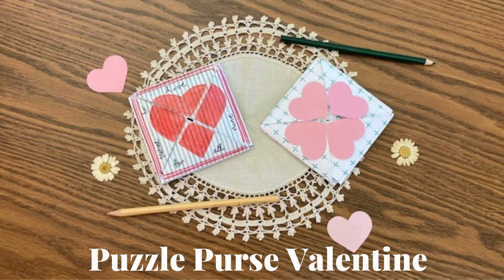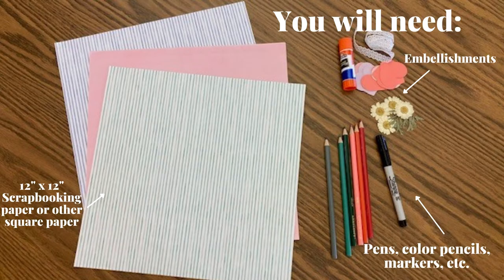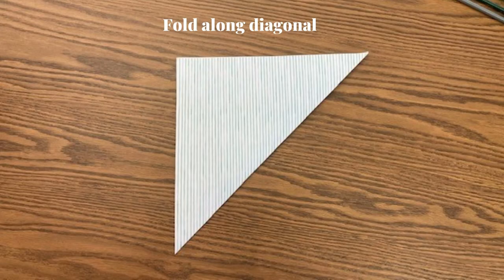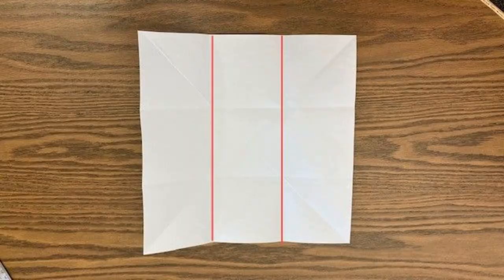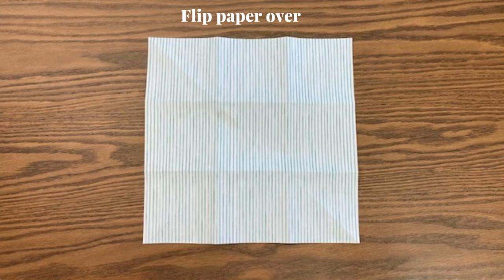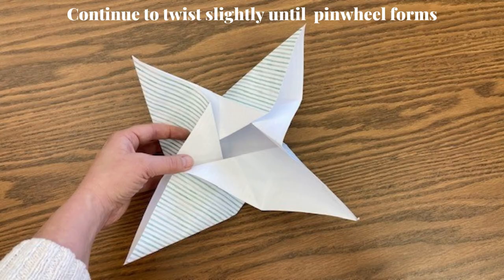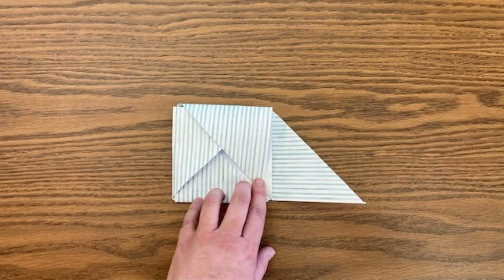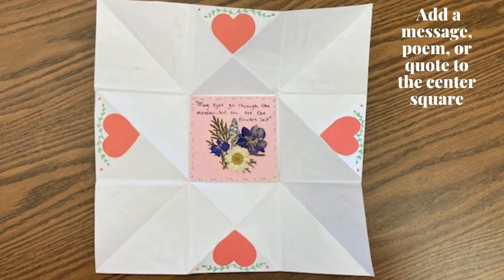Puzzle Purse Valentine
Channel your inner Jane Austen and make this puzzle purse valentine.